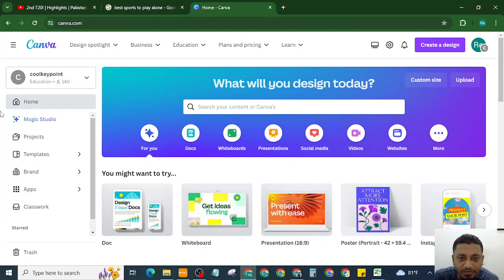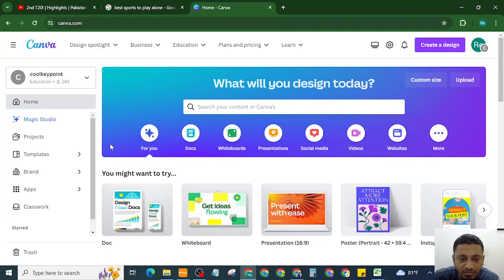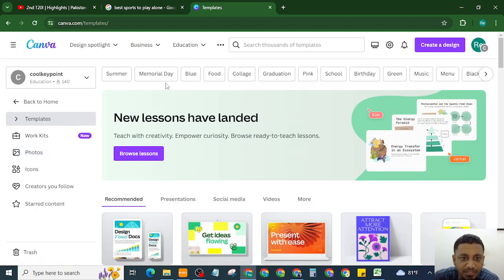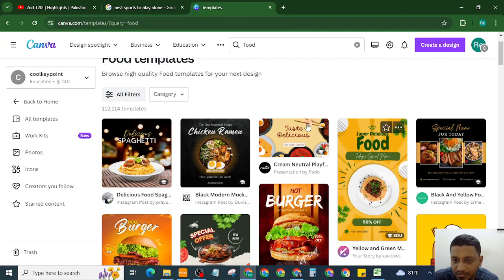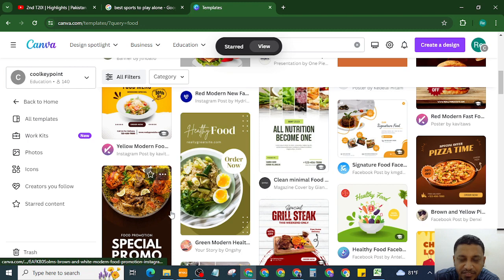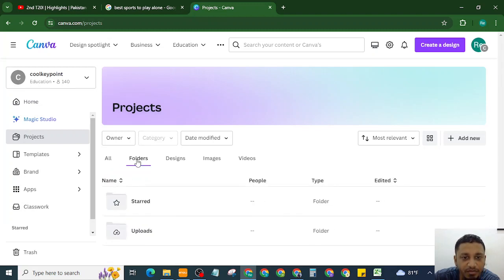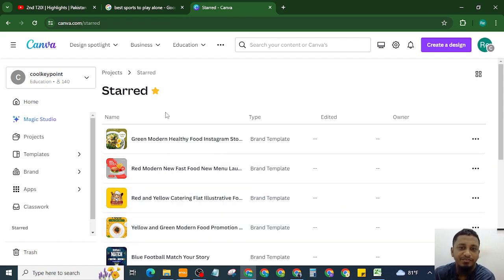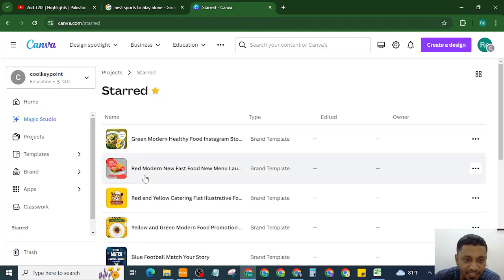Where to find Canva Favorites [Or Starred!]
You can find your Canva favorites, also known as starred items, in the "Starred" folder on Canva. Here's how to access them:

Click on the "Projects" tab on the Canva homepage.
Click on the "Folders" tab.
Under "Folders," you'll see a section called "Starred." This folder contains all your starred designs, templates, elements (photos and icons), and even folders.
Alternatively:

Click on the star icon next to the "Starred" section in the header (This might appear differently depending on the layout you're using on Canva).
On the Canva mobile app:

Tap on the "Projects" tab on the homepage.
Tap on the "Starred" option.
By following these steps, you can easily access all your favorite items that you've starred in Canva for future use!